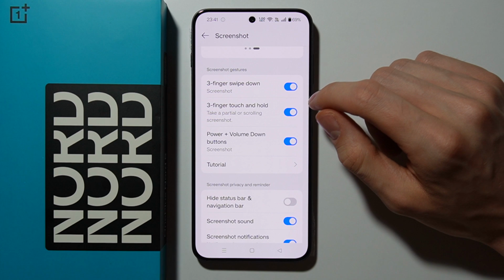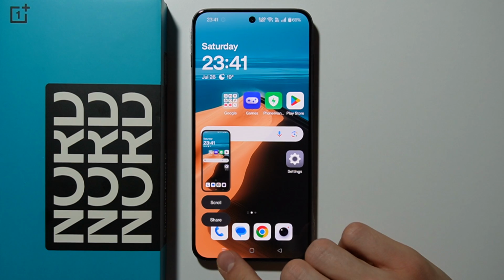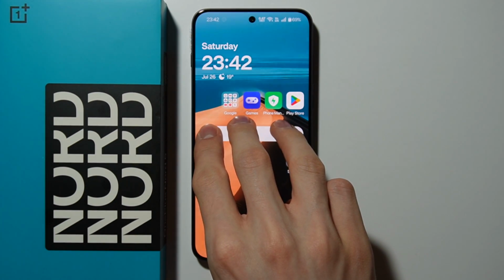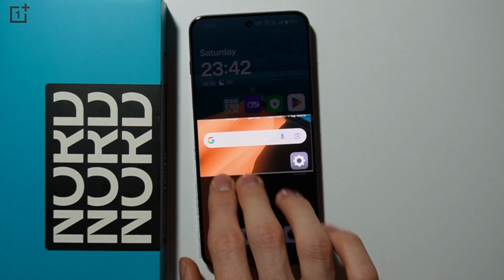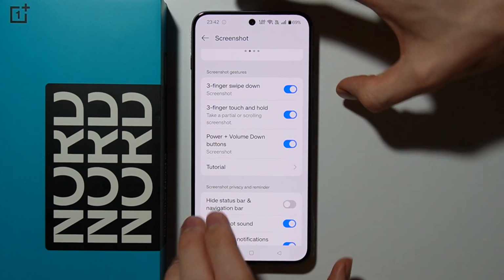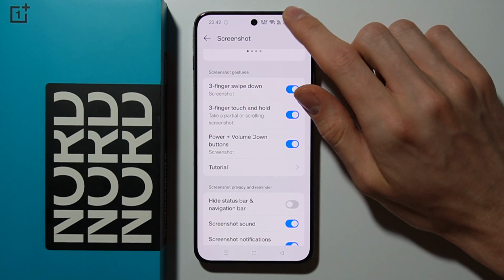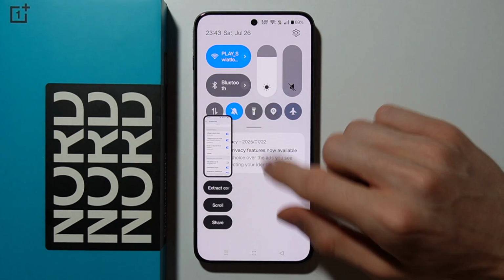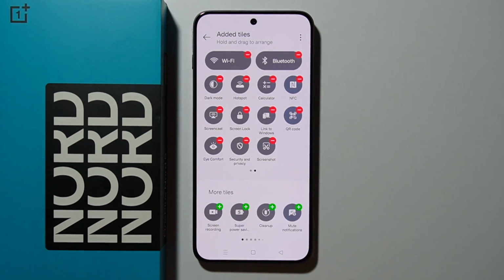OnePlus Nord 5: How to Take a Screenshot (4 Methods)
In this video, I’ll show you how to take a screenshot on your OnePlus Nord 5. Capturing your screen with the OnePlus Nord 5 makes it easy to save images, messages, or content instantly. Follow this step-by-step guide to learn how the OnePlus Nord 5 lets you take screenshots quickly and efficiently.